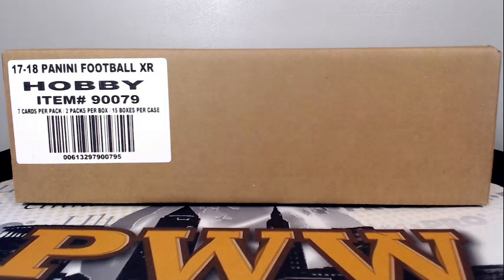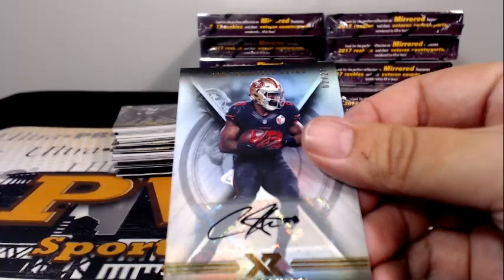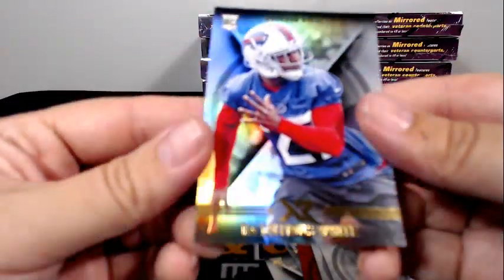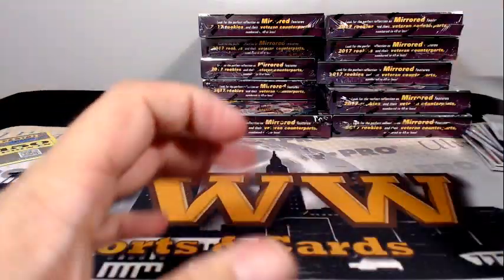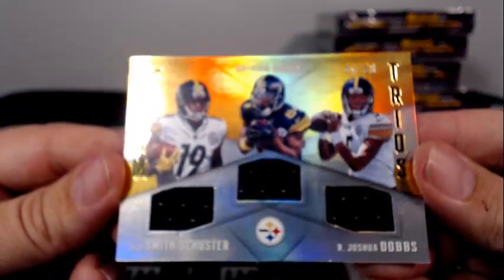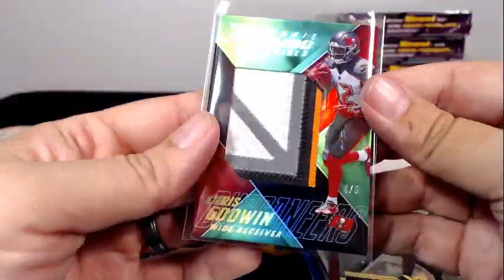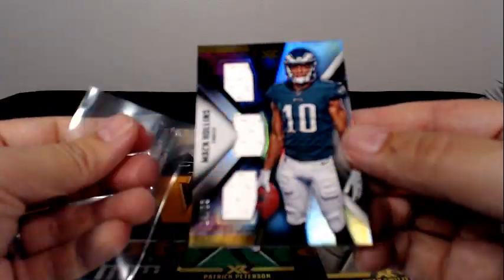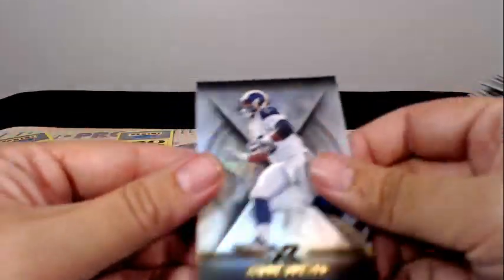2017 XR Football eBay Case Break #4